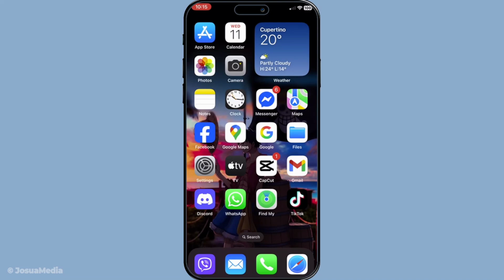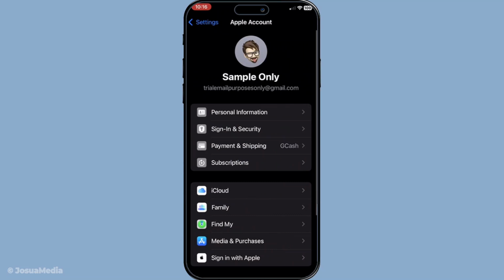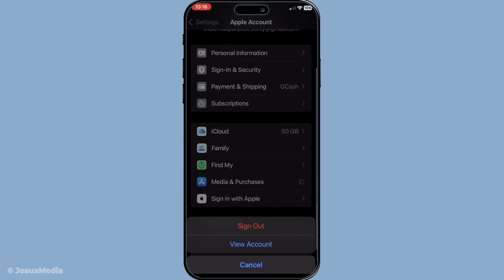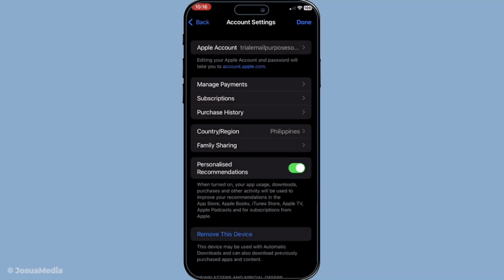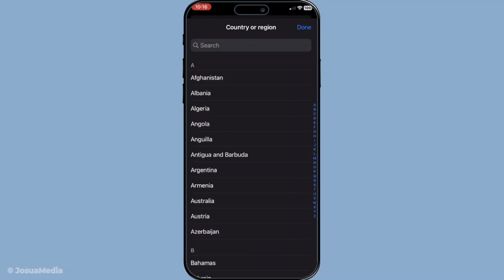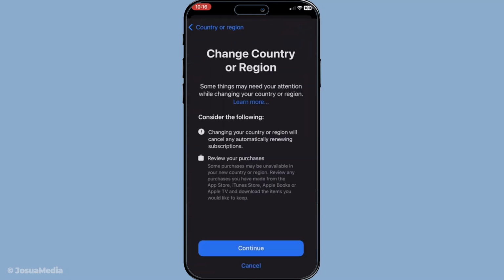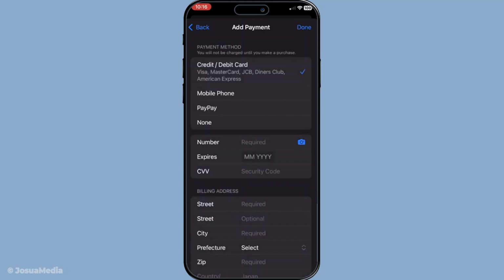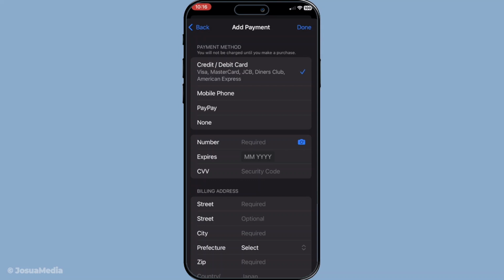How To Change App Store Region Without Cancelling Subscriptions (Full 2025 Guide)